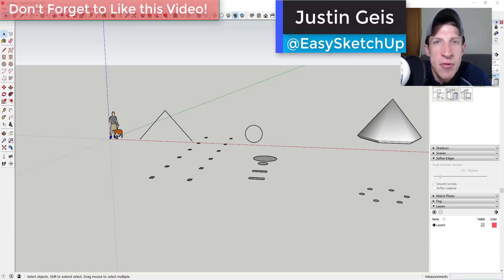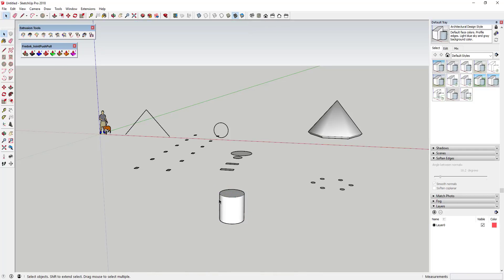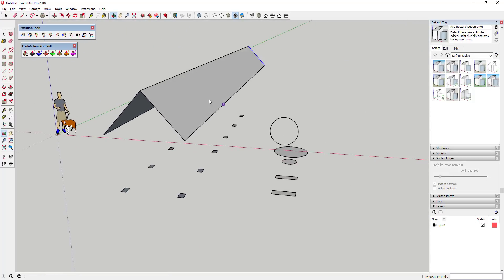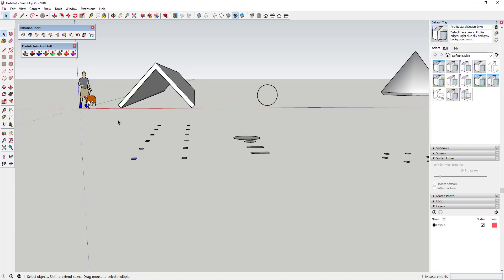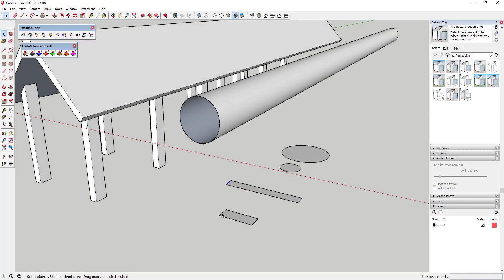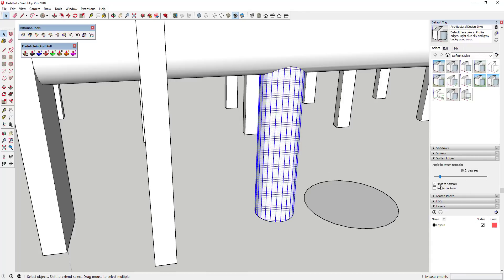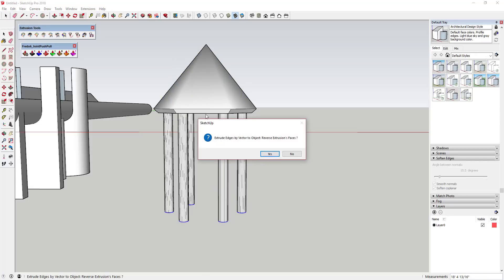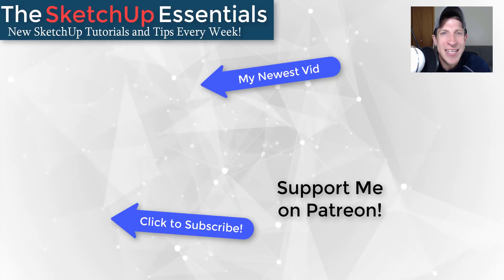SKETCHUP EXTRUDE TOOLS TUTORIALS (EP6) - Extrude by Vector to Object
In this tutorial, learn to use Extrude by Vector to object, a function contained within TIG's extrude tools extension, to extrude objects in SketchUp until they intersect with other objects and faces! This can be a huge timesaver when extruding objects until they intersect with faces at odd angles!